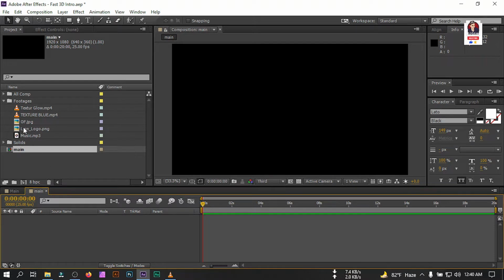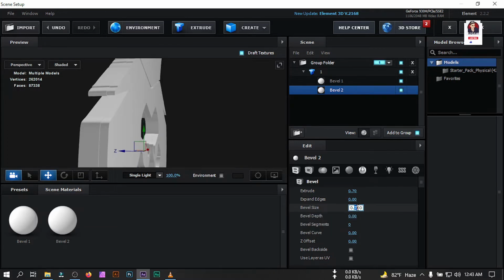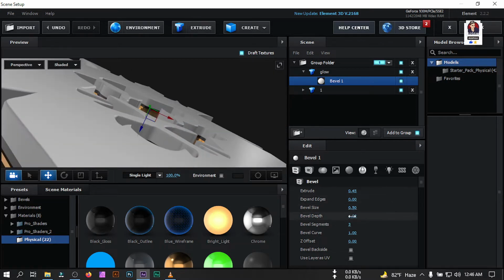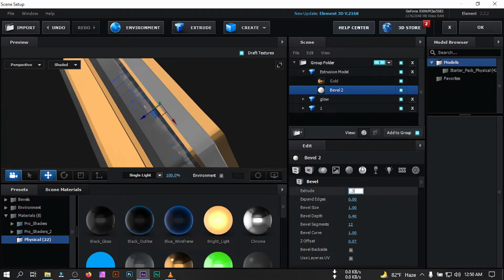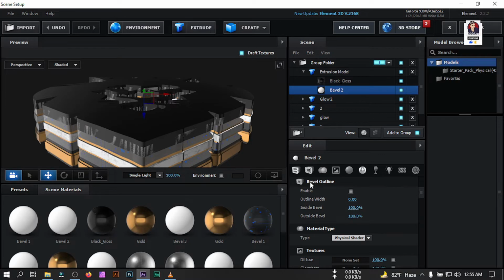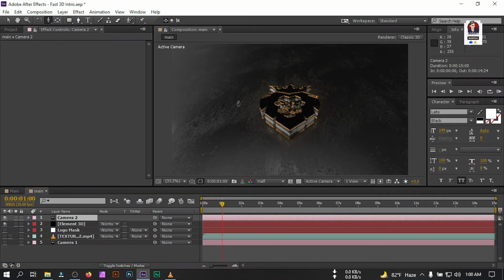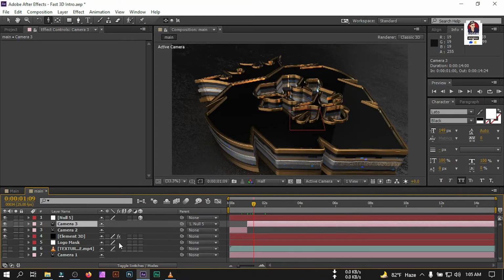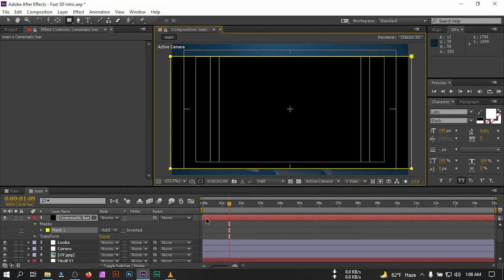Fast Gold 3D Logo Reveal | After Effects Tutorial | Element 3D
Fast Gold 3D Logo Reveal. This is a cool and stylish 3D Intro Video. Where the camera dynamically flies around your a golden logo with neon light from all sides. It’s perfect Logo Animation for your presentation and YouTube Videos.
To make this 3D Logo Animation you need Element 3D Pro Shaders plug-in and Looks plug-in.

By: AlexG1985

⬇️ Support me and get Access of all of my PREMIUM Templates & Stocke (only $3)